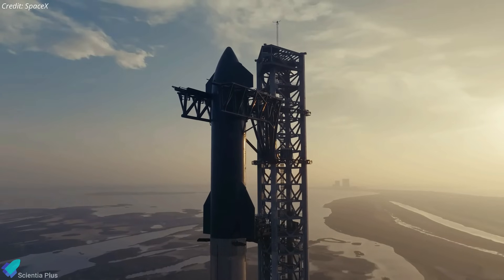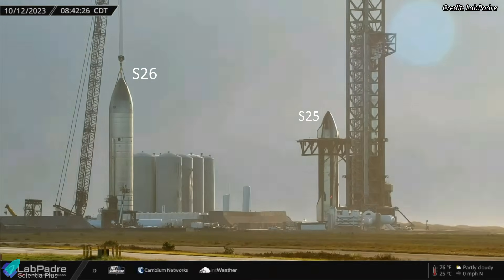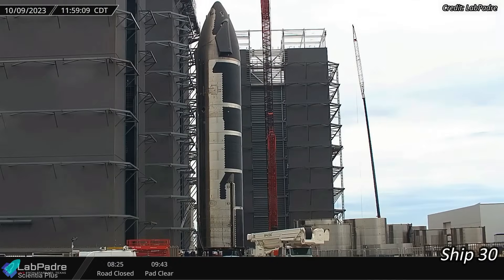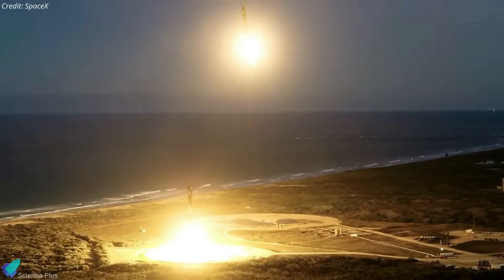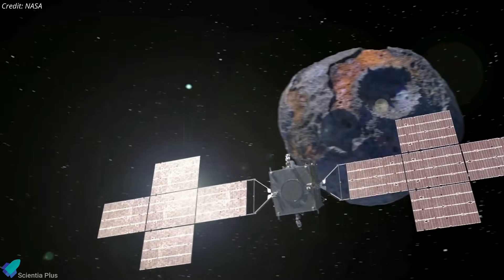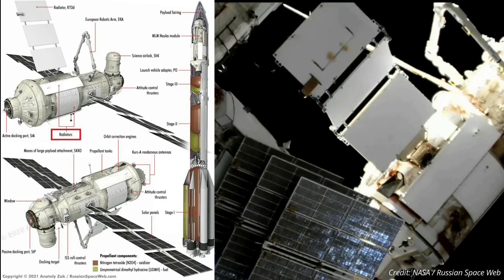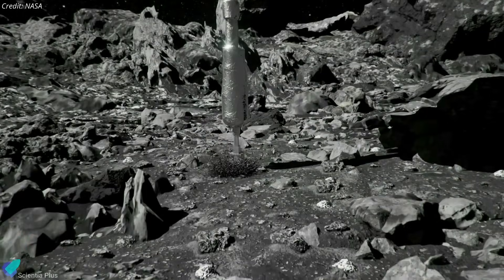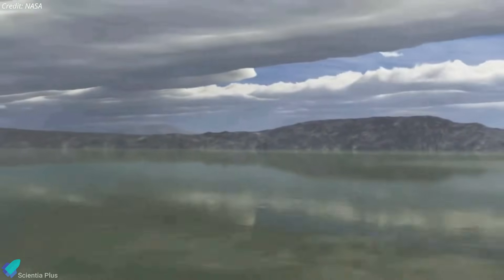Why Starship Has Not Yet Launched, Ship 26 Static Fire Test SOON!, Falcon Heavy Psyche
SpaceX starship is getting ready for the second integrated flight test. Starship 26 static fire test imminent. Starship 25 and Booster 9 updates.

SpaceX Falcon Heavy rocket launches NASA's Psyche probe to bizarre metal asteroid. International Space Station Russian Nauka module leaks coolant into space. NASA reveals OSIRIS-REx asteroid Bennu sample.

Scripted on 12th October 2023

00:00 Starship Updates
05:13 Mission Psyche Launched: Complete Explanation
08:56 ISS Russian Module Leaked AGAIN!
10:39 Astroid Bennu Samples Returned To Earth - Water Detected

Image Credits:
SpaceX
Cnunez Images
RGV Aerial Photography
NASA
Russian Space Web
ROSCOSMOS

Video Credits:
SpaceX
LabPadre
Epic Spaceflight
NASA
ESA
ROSCOSMOS

Thumbnail Image Credit:
SpaceX / LabPadre